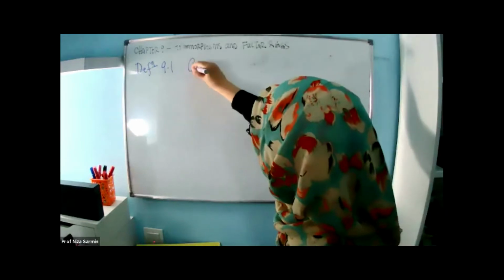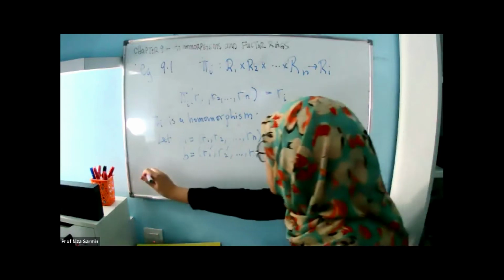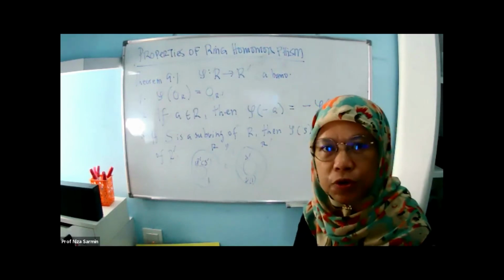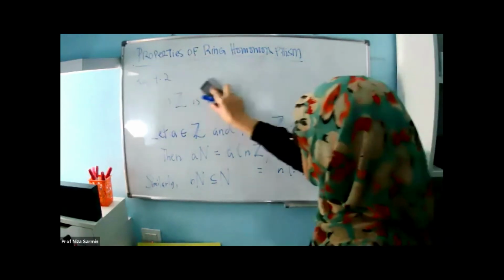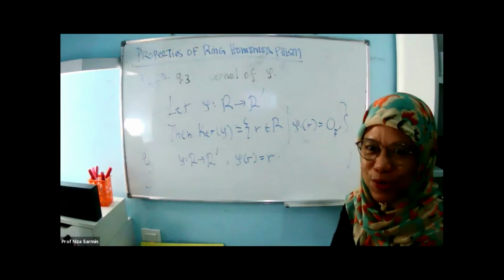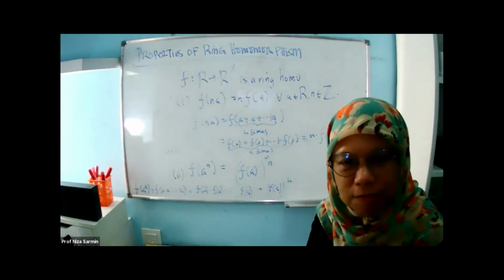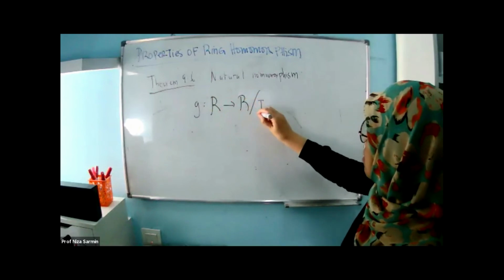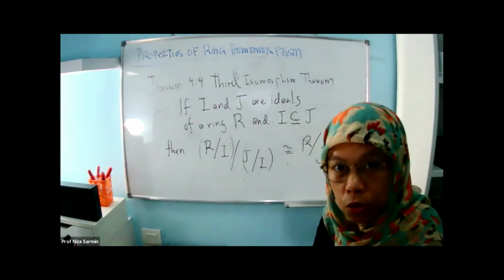Group Theory II - Homomorphisms and Factor Rings